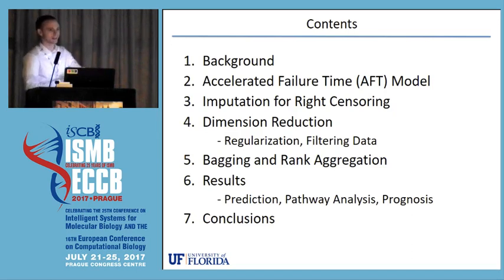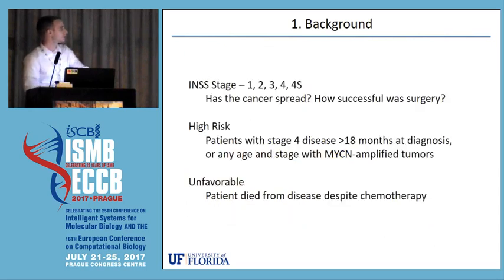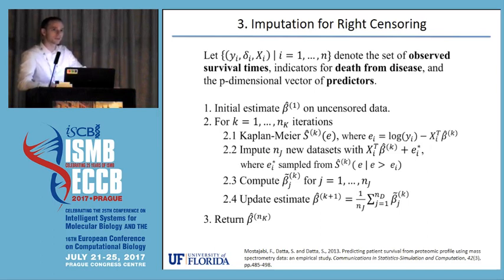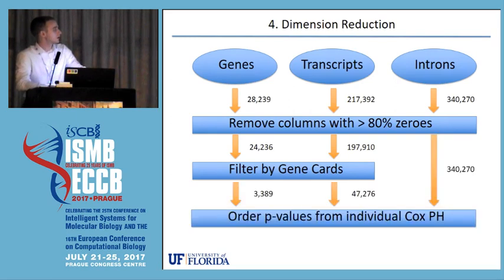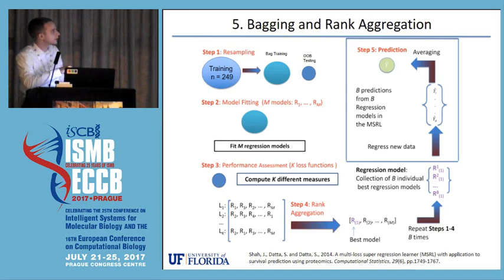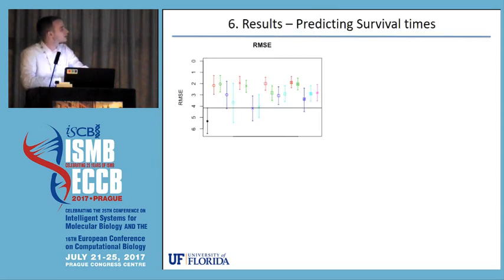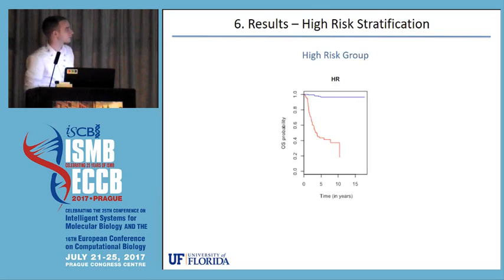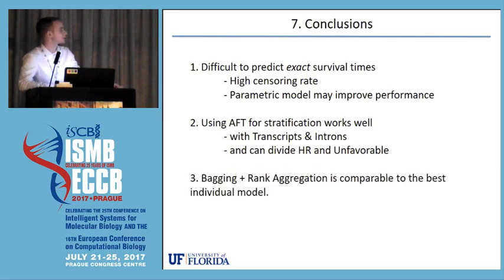Predicting survival times for neuroblastoma patients... - Tyler Grimes - CAMDA - ISMB/ECCB 2017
Predicting survival times for neuroblastoma patients using RNA-Seq expression profiles - Tyler Grimes - CAMDA - ISMB/ECCB 2017